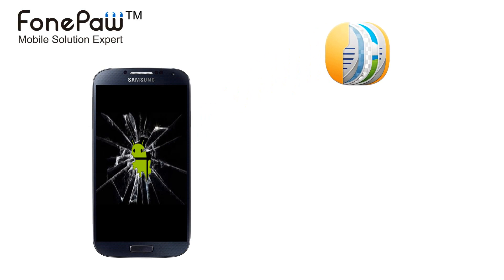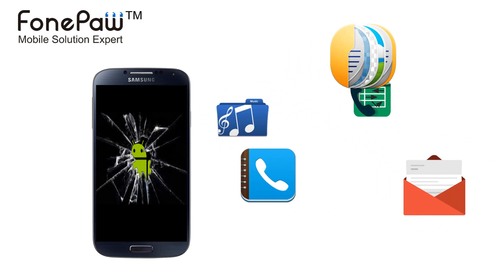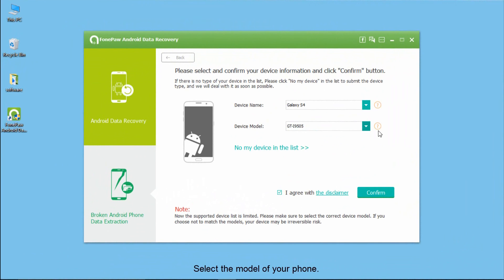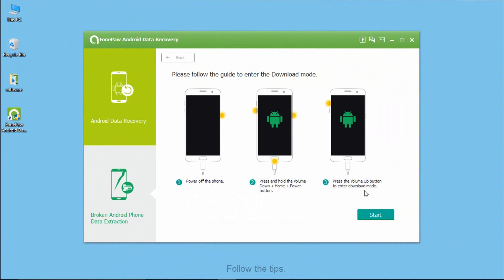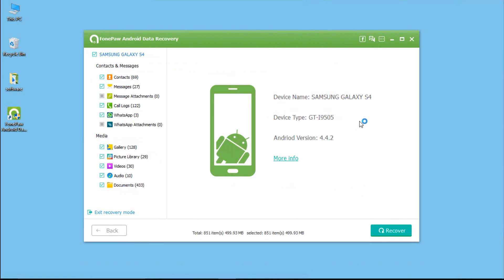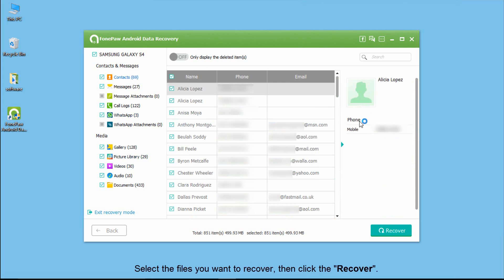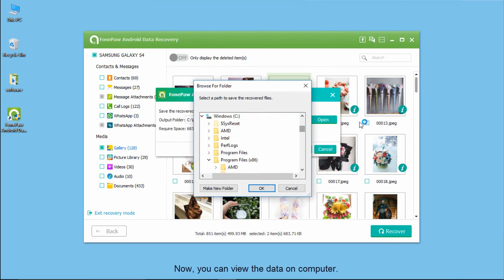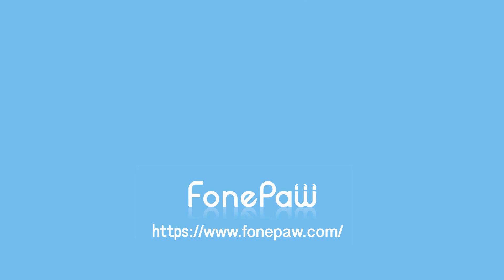Recover Data from Broken Screen Android(Samsung)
How to recover data from an Android phone (Samsung S6/S5/S4, etc.) with a broken screen? Or extract data from a dead phone?  This video will show you how to access phone data with a broken screen with a PC. You'll find android data extraction for the damaged devices is much easier than you thought.

If you have a cracked or broken screen on your Android phone, especially a Samsung phone,  you can use the tutorial to recover photos, contacts, messages, videos, and other files from the broken phone. Also, it is a way to back up data from broken Android phones.